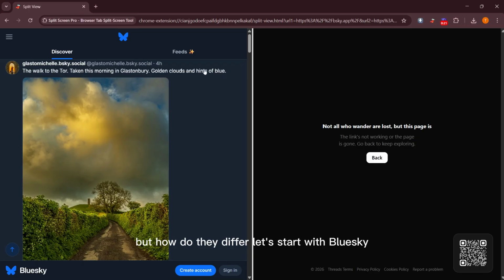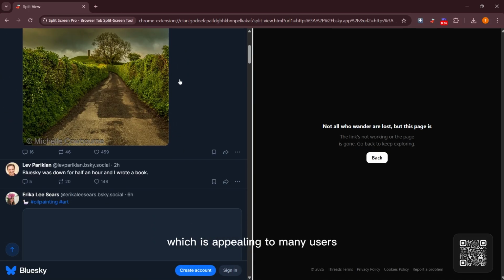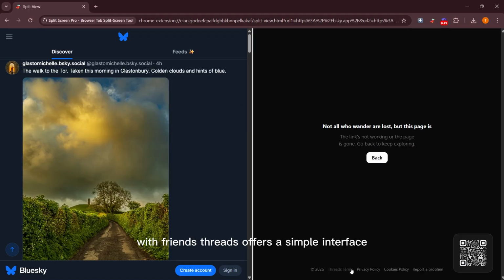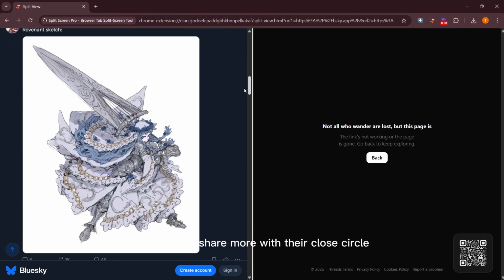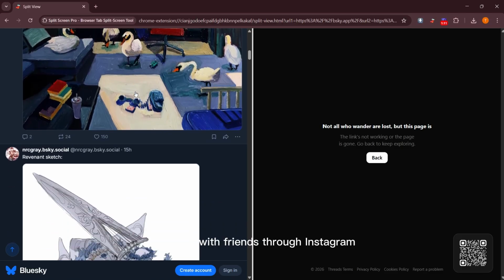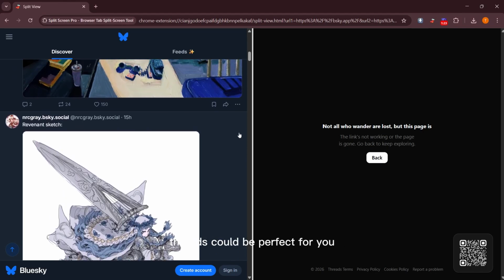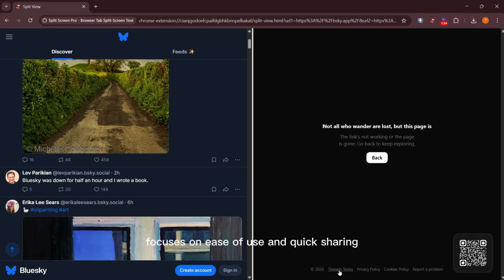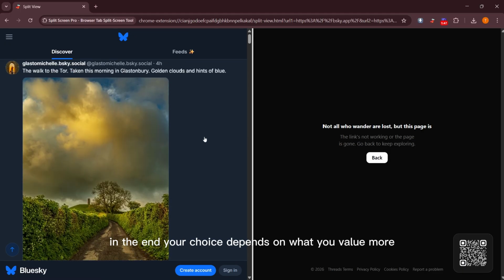Bluesky VS Threads? The Real Difference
**BluEsky vs ThreadS: Which One is Right for You?**

If you're searching for:
- BluEsky vs ThreadS comparison
- BluEsky features and benefits
- ThreadS pros and cons
- Best app for social networking
- BluEsky tutorial for beginners
- How to use ThreadS effectively
- BluEsky review and tips
- ThreadS setup guide
- BluEsky vs ThreadS user experiences
- Differences between BluEsky and ThreadS

In this video, we dive deep into the comparison of BluEsky vs ThreadS, exploring their unique features, user experiences, and which app may be the best fit for your needs. Whether you're looking to set up BluEsky or want to know how to maximize your use of ThreadS, this tutorial has you covered. We'll break down the key differences and help you make an informed decision.

- How to set up BluEsky for optimal use
- Fix common issues with ThreadS
- A step-by-step tutorial on using both apps
- Pros and cons of BluEsky and ThreadS
- Tips for maximizing your experience with BluEsky
- How to navigate ThreadS like a pro
- Solutions for common problems with both platforms

- Best alternatives to ThreadS
- BluEsky user guide
- ThreadS vs BluEsky for beginners
- How to compare BluEsky and ThreadS
- Tips for using BluEsky effectively
- ThreadS user experiences and reviews
- BluEsky setup for new users
- Comparing social networking apps: BluEsky vs ThreadS